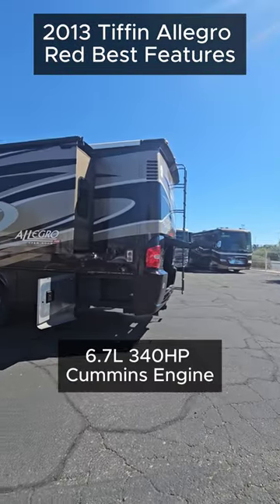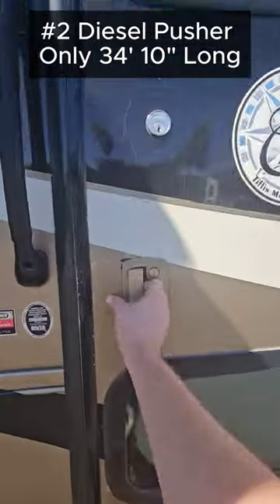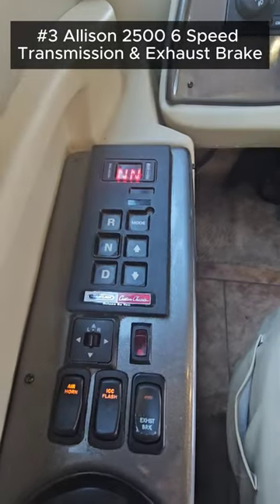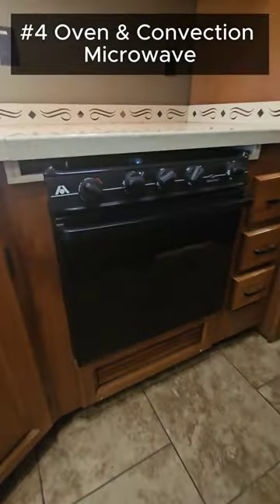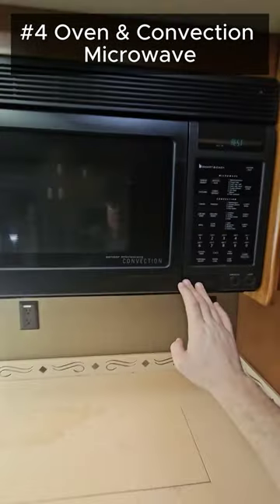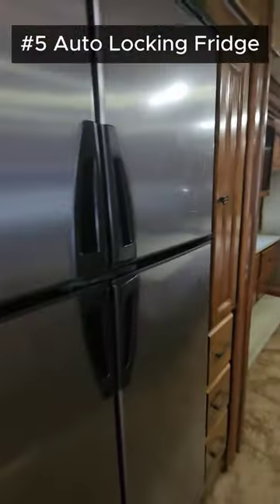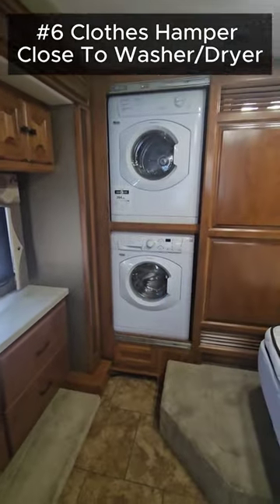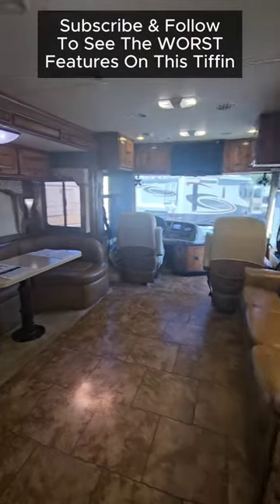The BEST Features On Our 2013 Tiffin Allegro Red Open Road 34 QFA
Link to this Tiffin Allegro on our website.

Link to our current inventory.